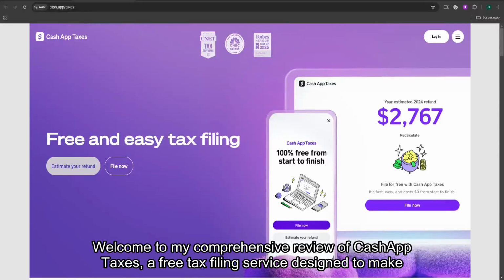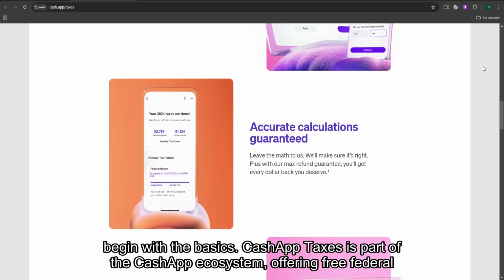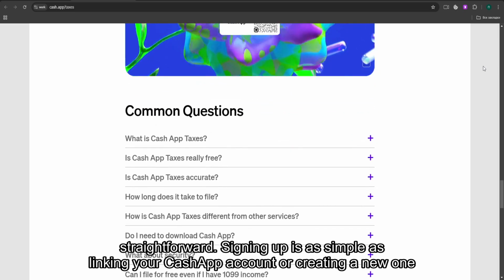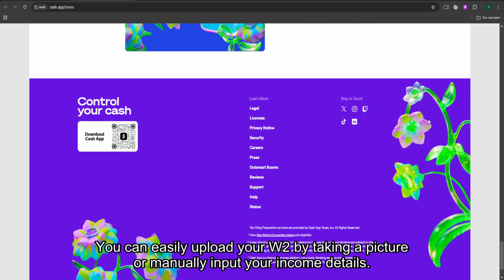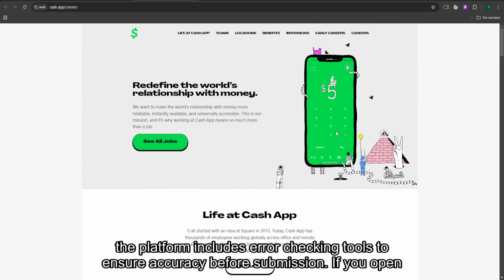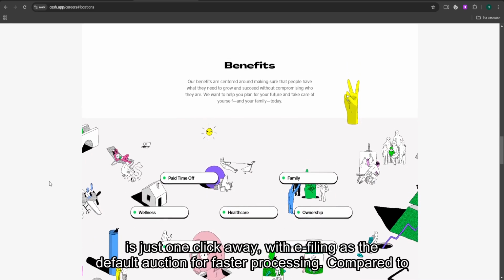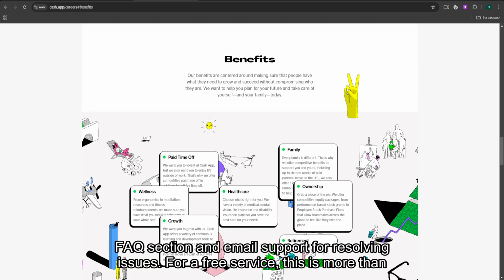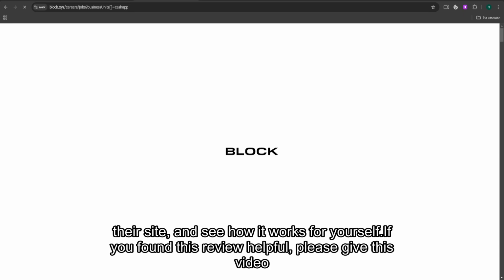Cash App Taxes Honest Review | My User Experience & Complete Walkthrough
In this video, I share my honest review and detailed user experience of Cash App Taxes. Discover how this free tax filing service works, its features, and how it compares to other tax platforms. Whether you're filing a simple or complex return, this guide covers everything you need to know.